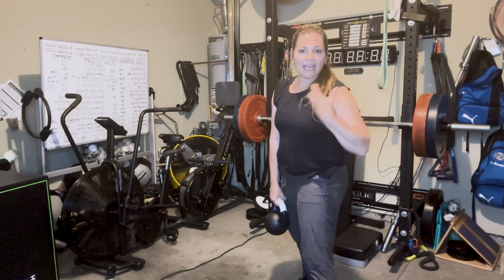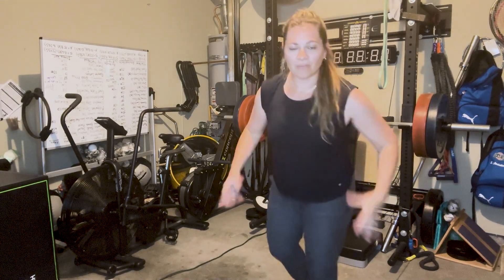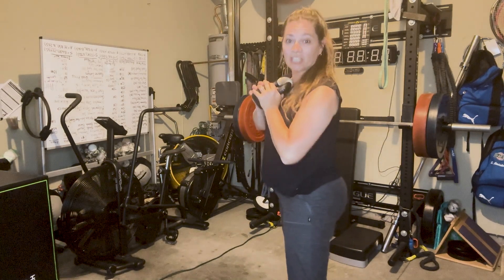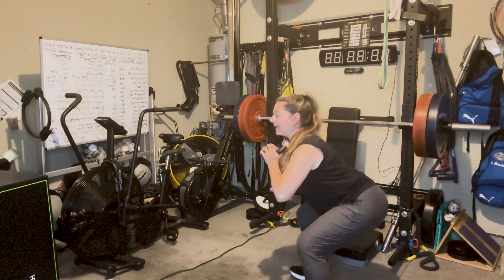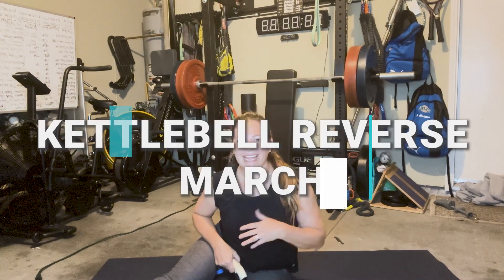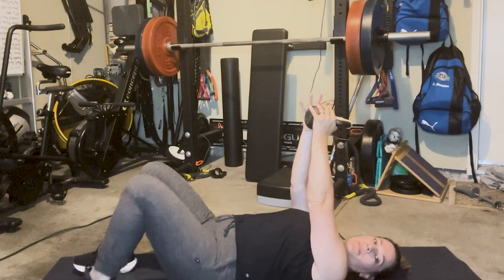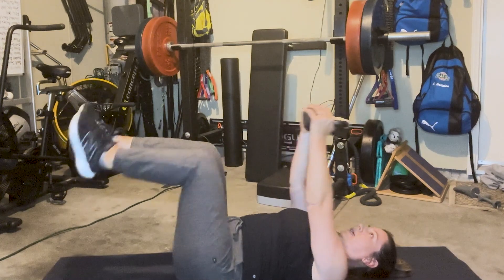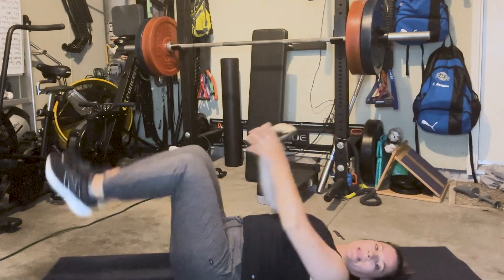Unlock Back Pain: Relief 3 Simple Kettlebell Moves You Need to Try!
Are you tired of back pain interfering with your fitness goals? In this video, I'm going to share three kettlebell exercises that can transform your approach to back pain relief. These exercises are simple yet effective, perfect for those looking to strengthen their back in a functional and safe manner. Whether you're returning to the gym or just looking to enhance your routine, these exercises are tailored to minimize discomfort and maximize strength.

Understanding the right way to exercise is crucial, especially when dealing with back pain. That's why these kettlebell exercises are designed to mirror everyday movements, helping you build strength where it counts. Starting with light weights, these exercises ensure you master the form first, reducing the risk of flare-ups and gradually building your capacity.

From kettlebell deadlifts that teach proper lifting techniques to goblet squats that reinforce core engagement, each exercise is a step towards managing and alleviating back pain. Follow these guidelines to not only improve your physical health but also to reintegrate into your favorite activities without the shadow of pain.

Here’s what you’ll learn in this video:
00:00 Unlock Back Pain Relief: 3 Simple Kettlebell Moves You Need to Try!
01:54 How movement helps back pain
02:51 Why Kettlebells?
03:27 Exercise #1
05:43 Exercise #2
06:49 Exercise #3

*SHOP DR. DAWN’S COURSES*
⭐Check out my Hysterectomy recovery program that has helped 1000s of women
⭐Take control of your pelvic health with my Pelvic Floor Pilates program—designed to help you strengthen, heal, and feel confident in just 15 minutes a day.

*EXPLORE DR. DAWNS BOOKS*
👉 "It's Never Too Late..." where you will learn the hidden truths about aging and Menopause. This is an essential read for women aged 40+.
👉 Beyond Nine Months: Renew Your Confidence in Your Body After Childbirth offers real solutions to the challenges women face postpartum

*// FREE RESOURCES*
Explore a collection of expert-designed guides and tools created by Dr. Dawn to help you heal, rebuild strength, and feel confident in your body.

Have questions or would you like to get in touch with me?